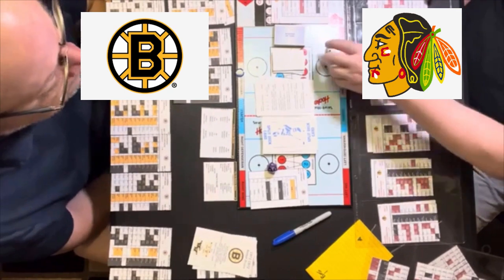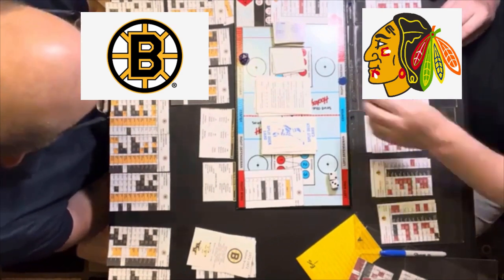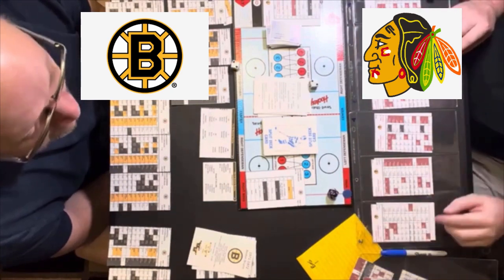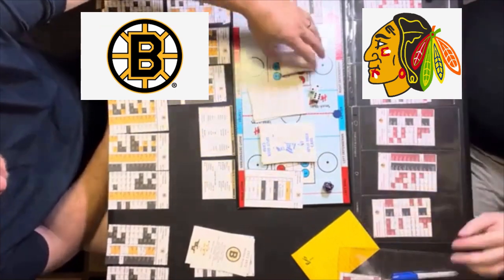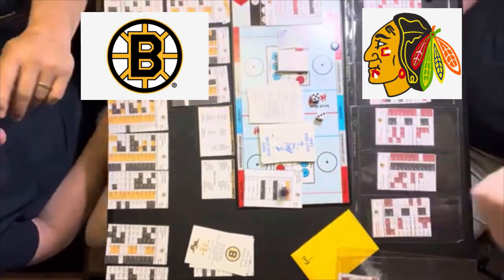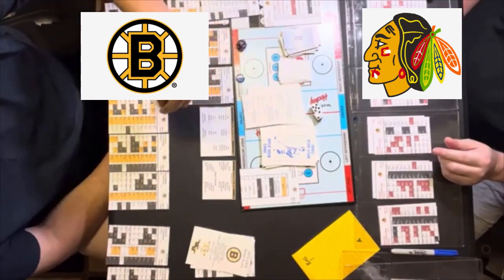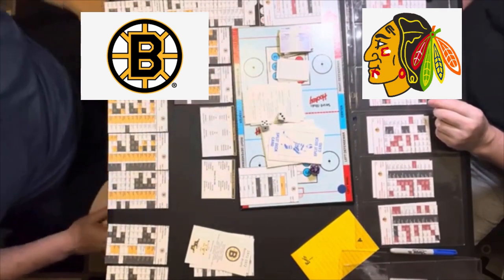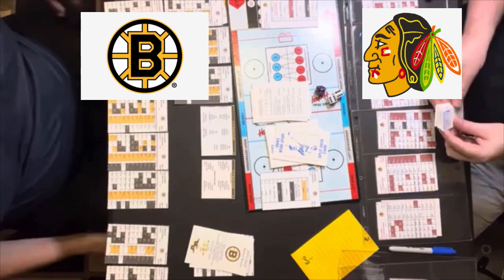Strat-O-Matic C&D Hockey: 1971/72 Blackhawks vs 1971/72 Bruins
This is an absolutely classic matchup of the 1971/1972 Chicago Blackhawks against the Stanley Cup Champs Boston Bruins of 1971/72. The goalies are Gary Cheevers for the Boston Bruins and Tony Espisito of the Chicago Blackhawks. Such all-time greats as Phil Espisito, Bobby Orr, Bobby Hull and Stan Mikita appear in this game. And, the game plays out that way, too...a must see for any die hard hockey fan.